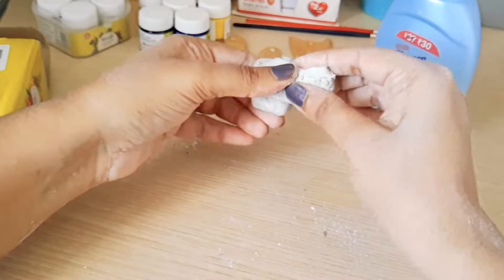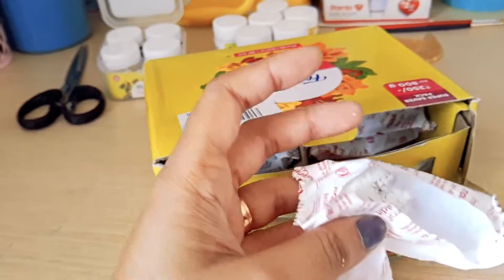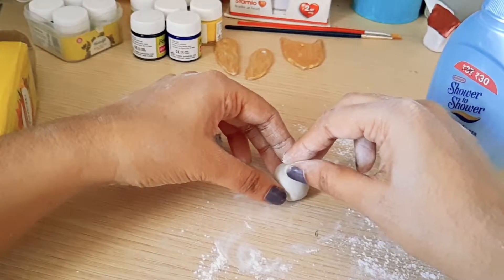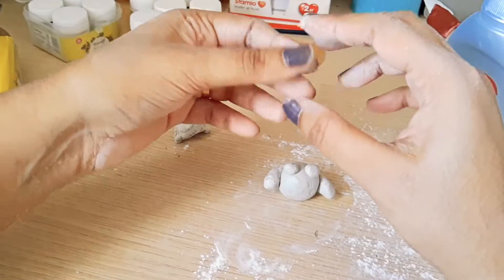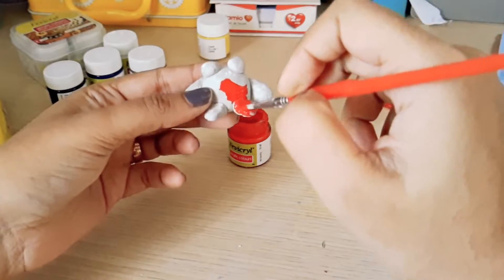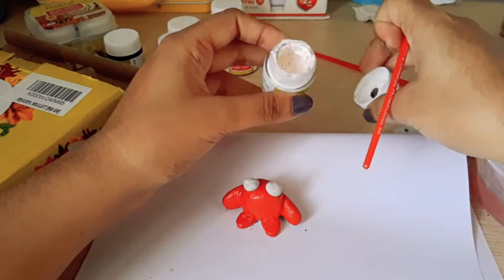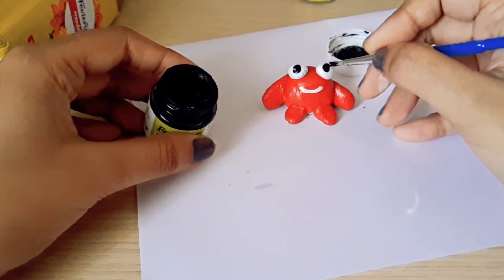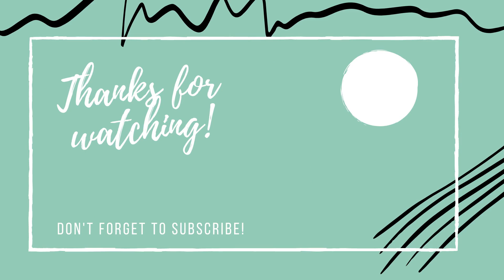Make Miniatures with me using Fevicryl Mouldit | Clay Miniatures for beginners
Hello!

Today's video is: Make Miniatures with me using Fevicryl Mouldit | Clay Miniatures for beginners | Fevicryl Mouldit

Title: Make Miniatures with me using Fevicryl Mouldit | Clay Miniatures for beginners | Fevicryl Mouldit
Fevicryl Mould- it

Divya Shankar
XOXO